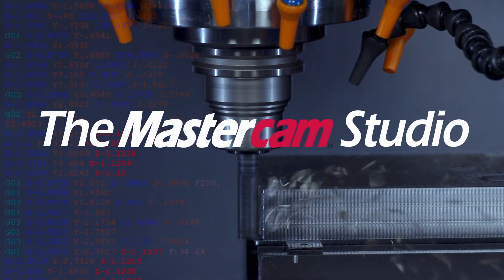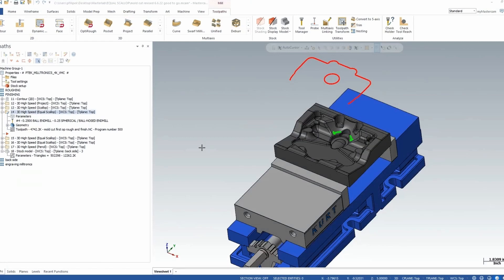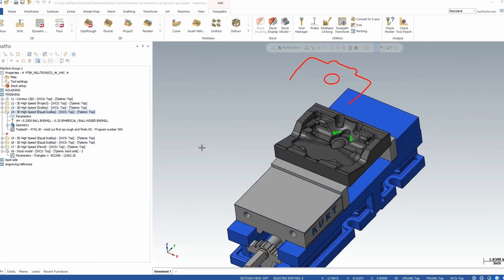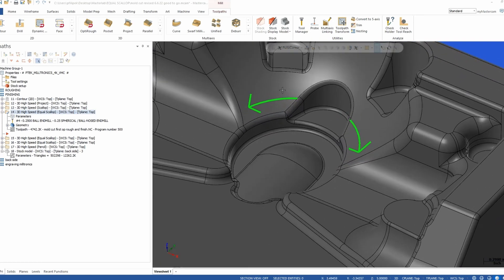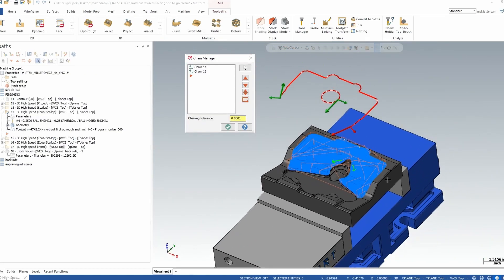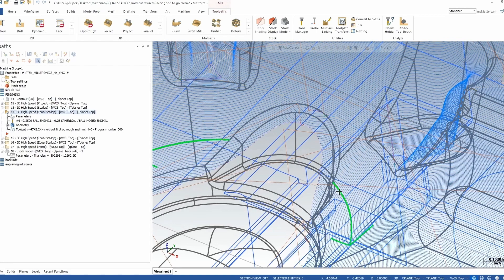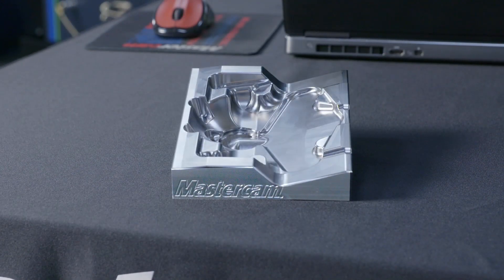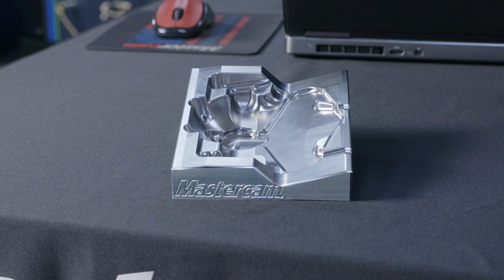Optimizing cut patterns using Mastercam’s high speed equal scallop tool path (actual footage)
The MasterLab Studio goes “on-location” to explain (and show) how Mastercam tackles intricate cut patterns.